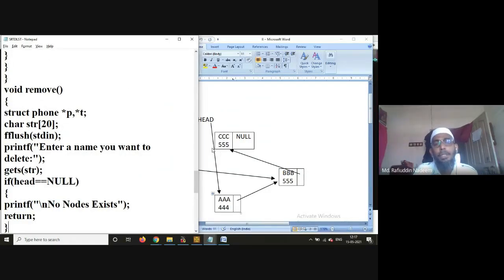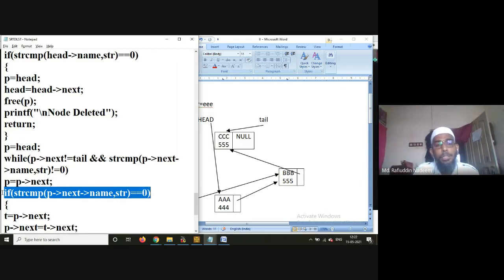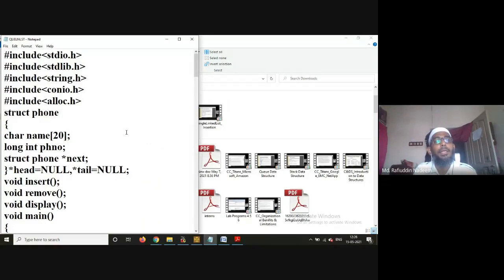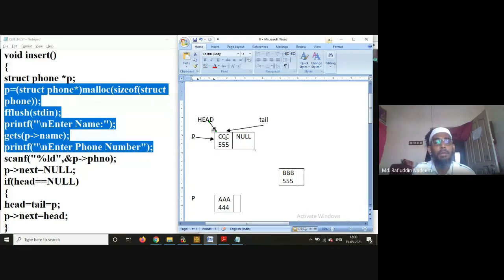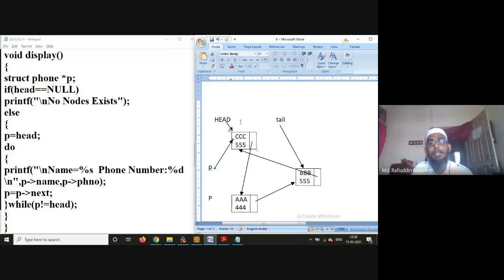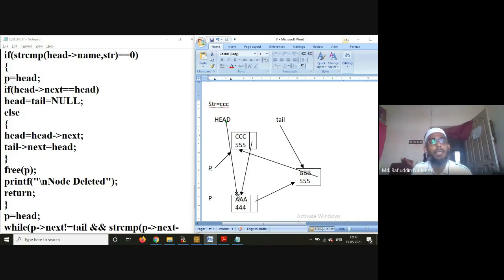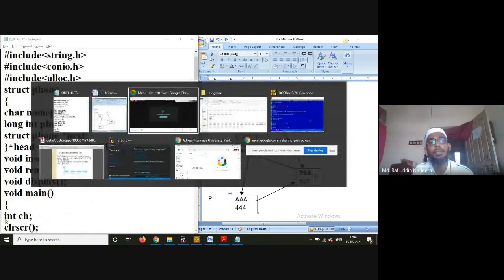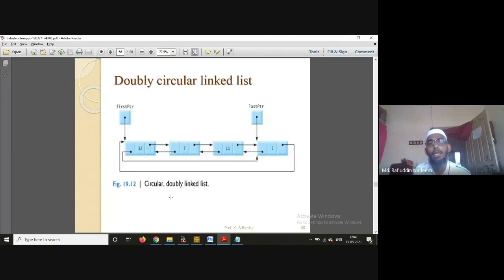C&DS Circular Single Linked List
Inserting, deleting, viewing the nodes in the list